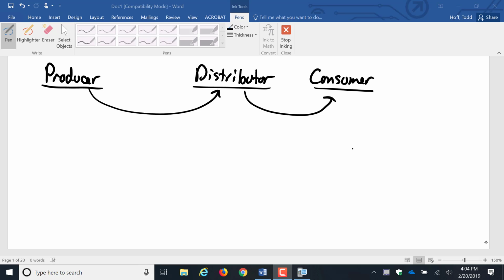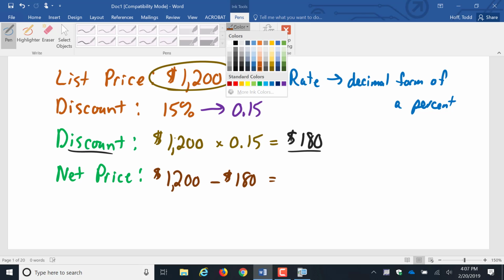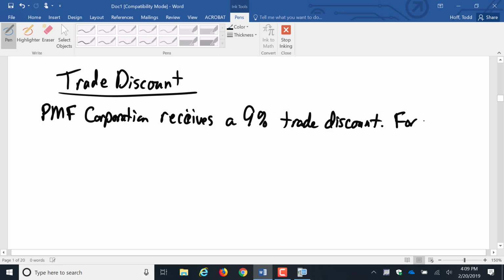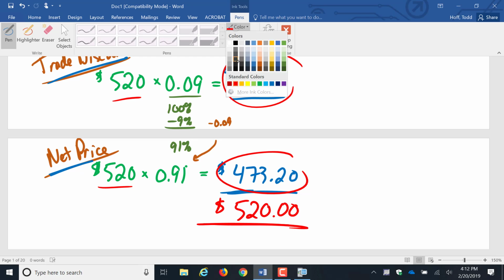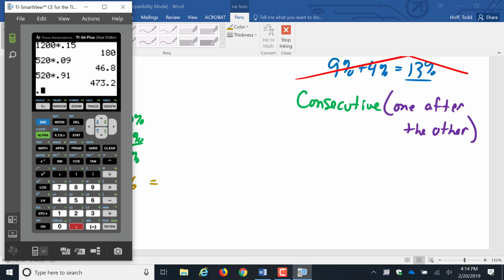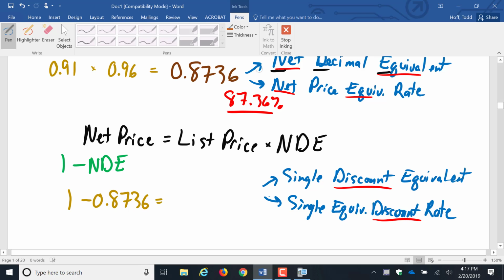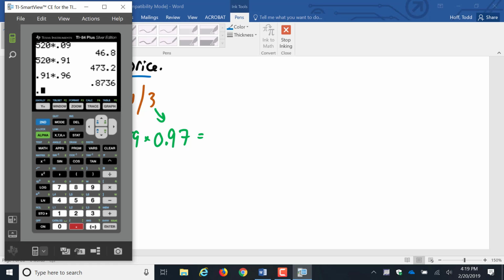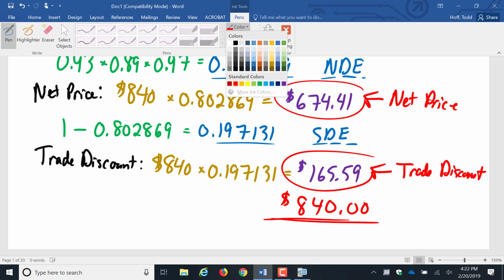2 Trade Discount and Net Price